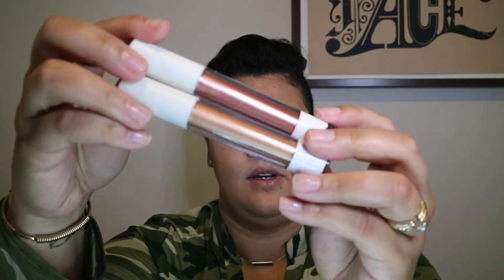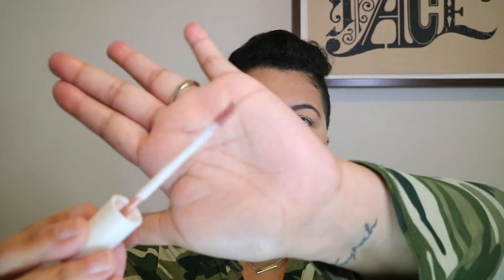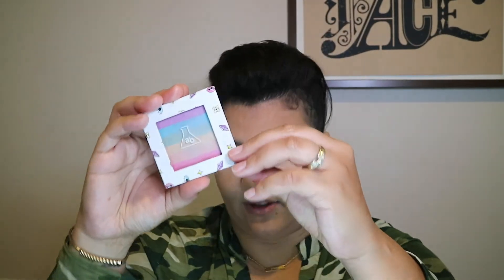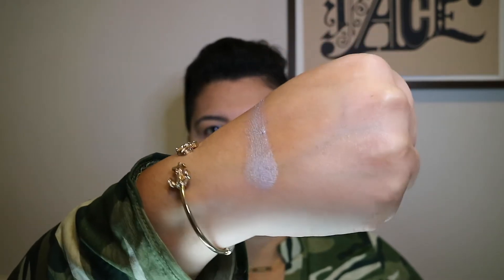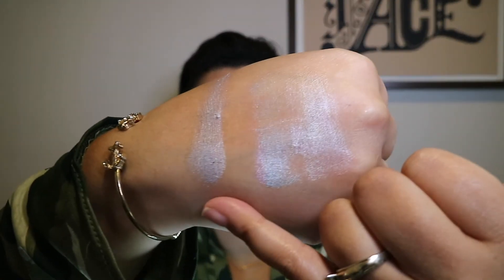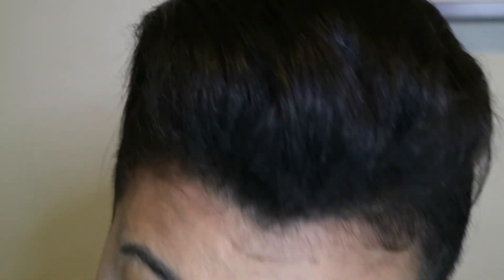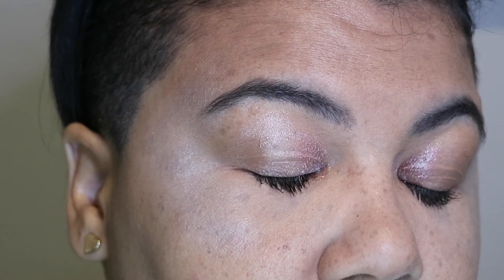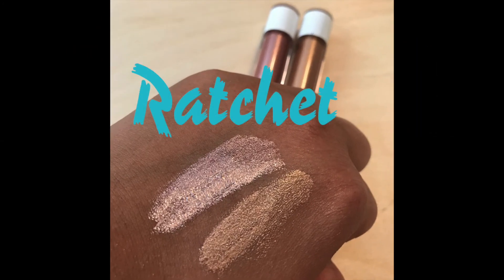Rad or Rachet: A2O Liquid Eyeshadow & Highlighter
Hello Lovelies, I’m rolling out a new segment on my channel. I’m going to start testing products out, offering you my opinion on each product  and then determine if they are Rad or Ratchet!

Today we are testing out a couple of new products from the ShopMissA.com website. These items are from their A2O labs collection.

On My Face:
Milk Blur stick primer
L’oreal Infallible Total coverage foundation 309
Nars Concealer in Custard
Fresh Sugar Rose tinted lip

A2O Labs:
Glow Liquid Eyeshadow in Fume & Kinetic
Spectrum Highlighter in Rainbow Flash

xoxo_rajshel

This is NOT a sponsored video; I was not paid to talk about any products featured. I personally purchased all items in this video.